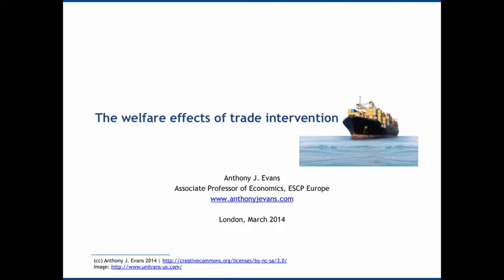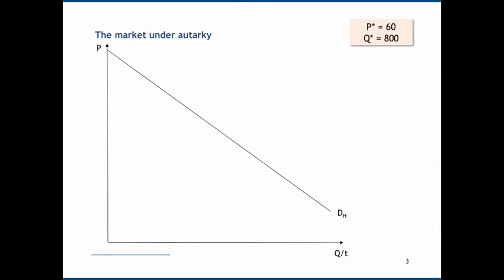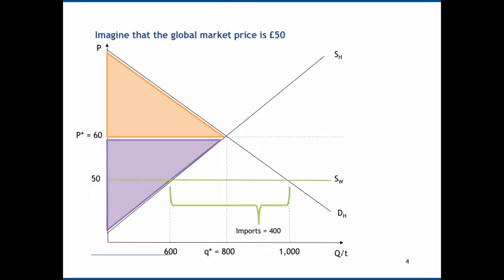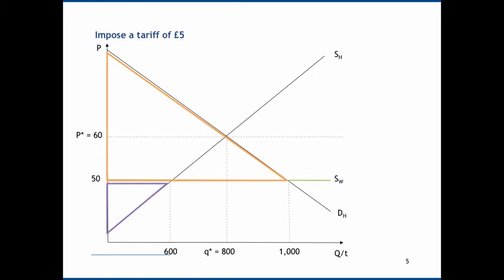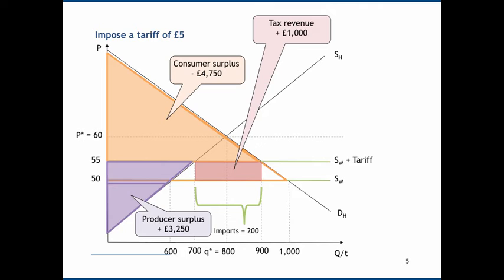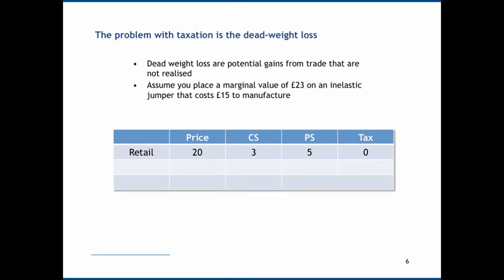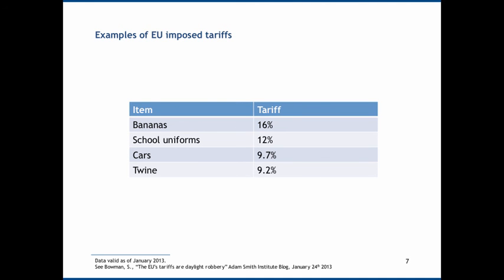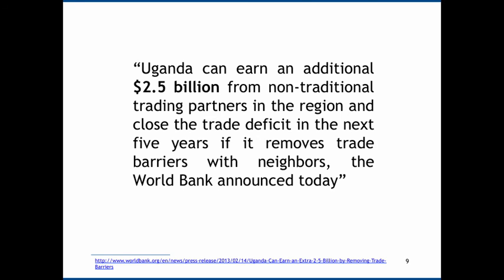The welfare effects of trade intervention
A quick look at the harm caused by tariffs

Table of Contents:

00:00 - The welfare effects of trade intervention
00:08 - A domestic market
01:07 - The market under autarky
02:14 - Imagine that the global market price is £50
04:00 - Impose a tariff of £5
06:49 - The problem with taxation is the dead-weight loss
09:10 - Examples of EU imposed tariffs
09:40 -
10:02 -
10:17 -